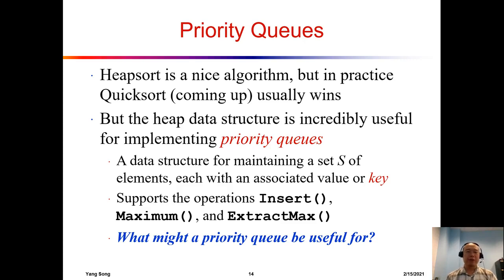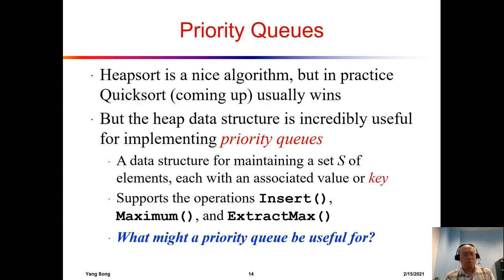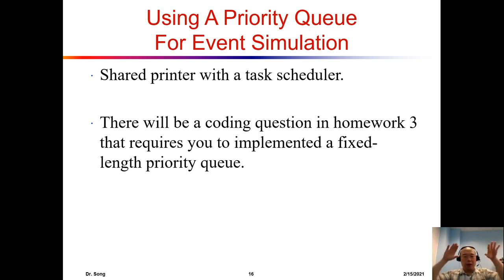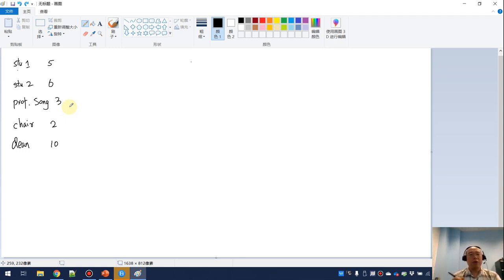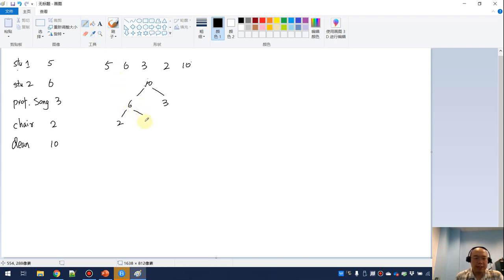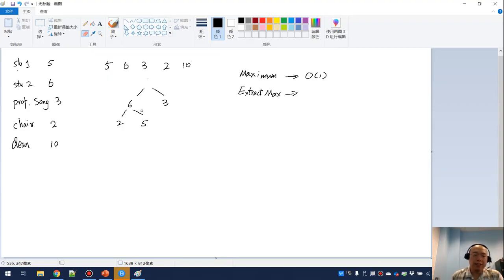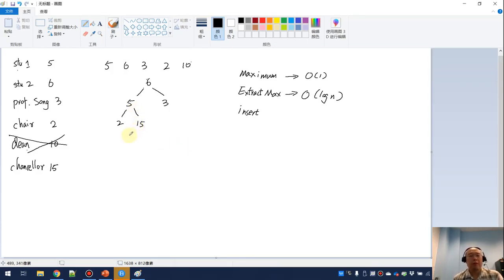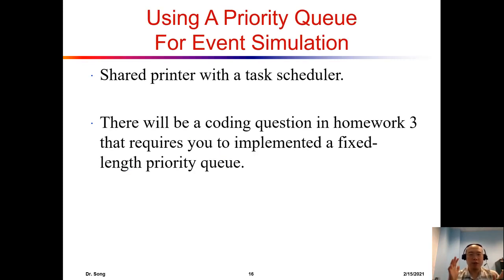08-2 Priority Queue